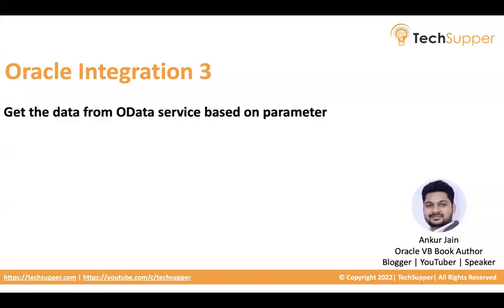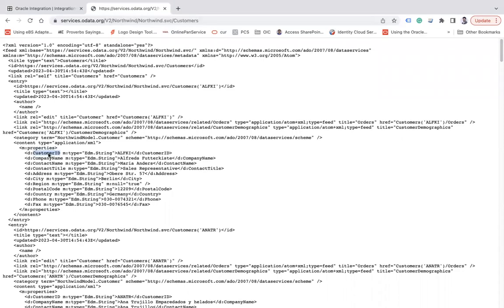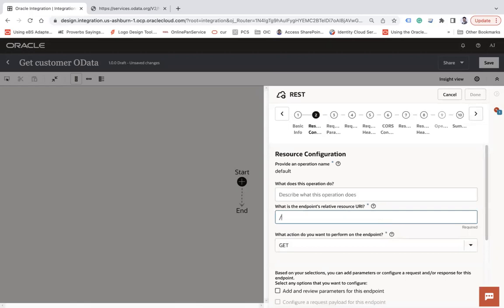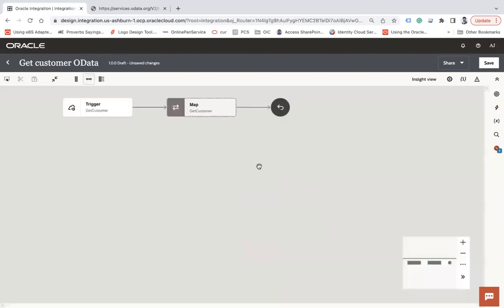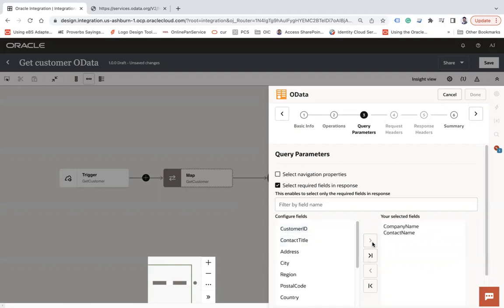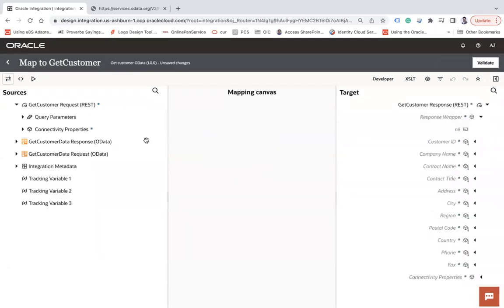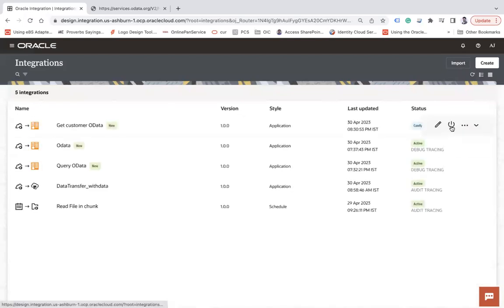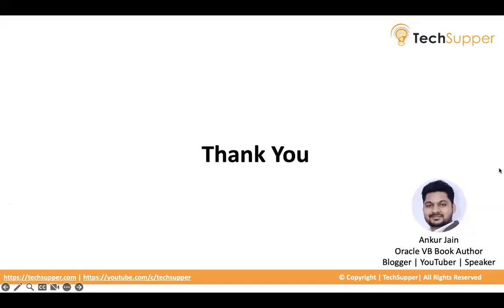Consume OData service to retrieve data in Oracle Integration-3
In this video, I'll demonstrate how to leverage Oracle Integration 3 to retrieve data from the Odata service using the OData adapter.